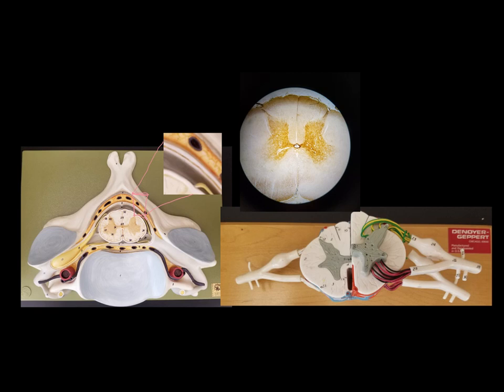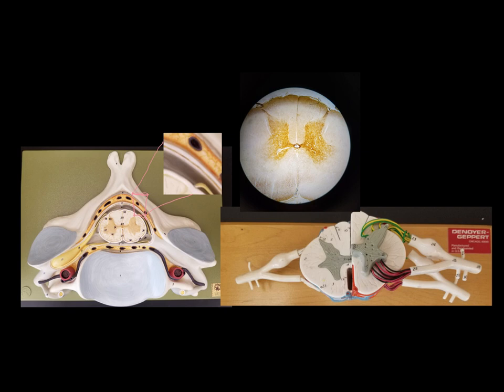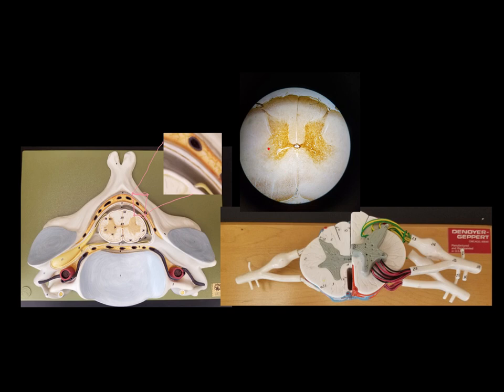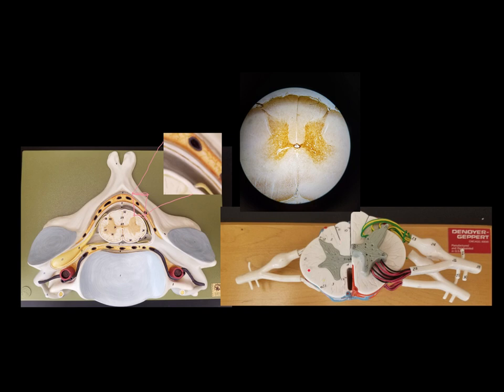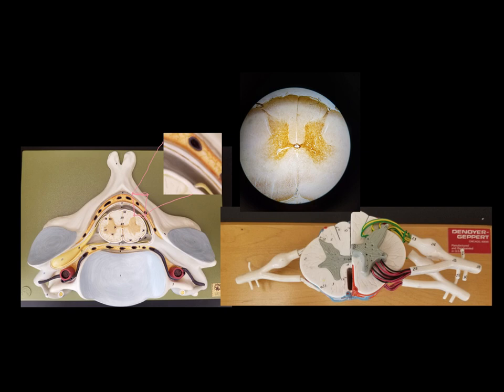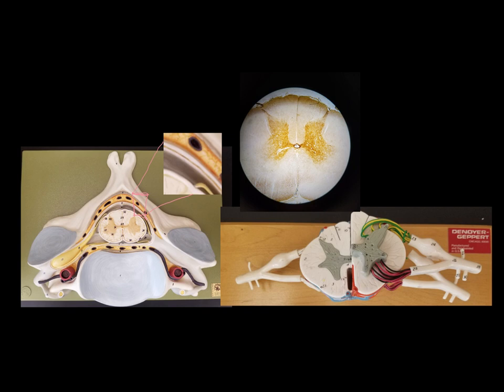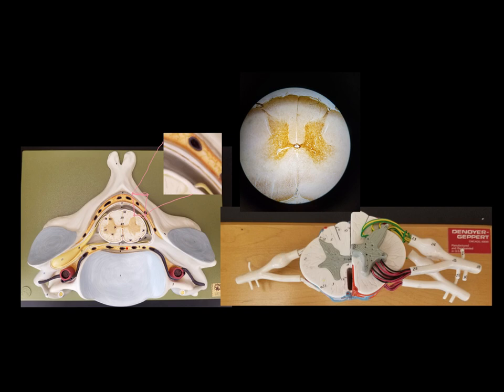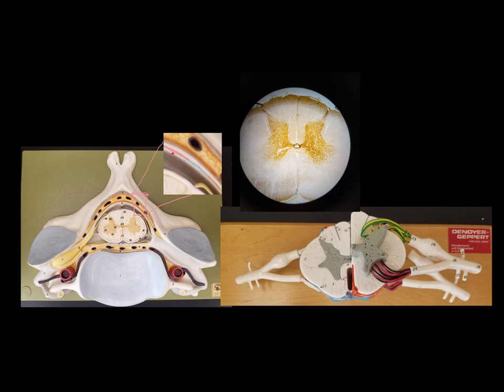Spine and nervous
Walkthrough of Spine model for BCTC BIO 137 lab